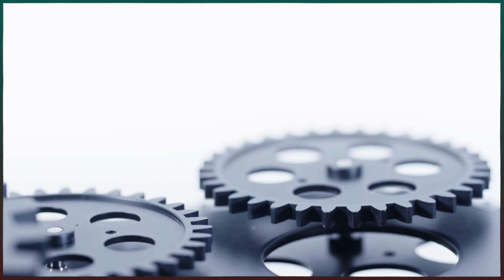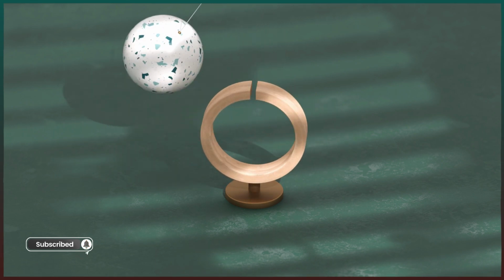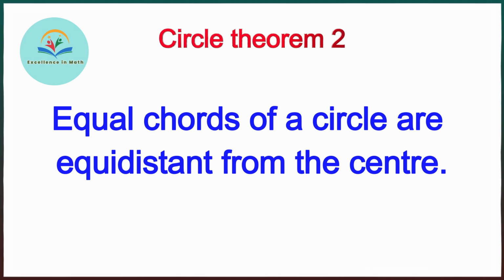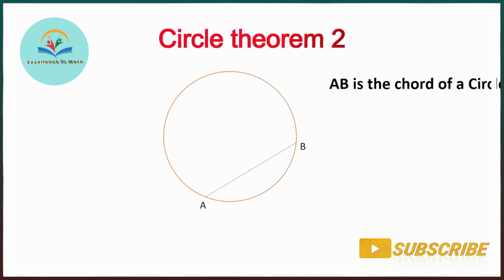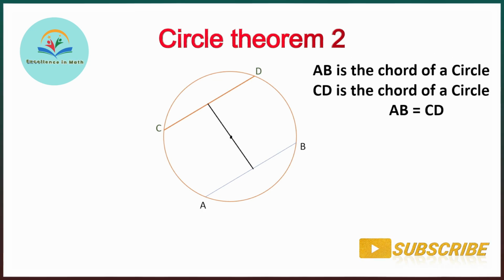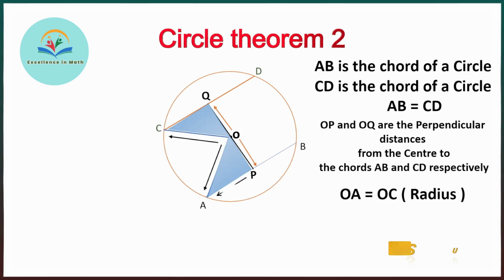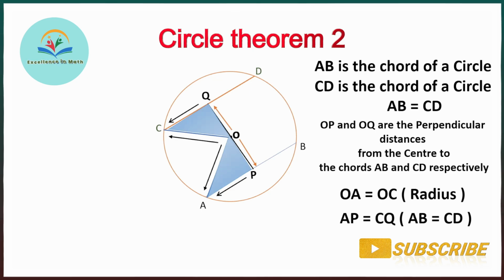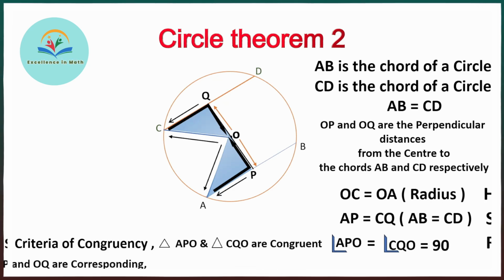From Clock Design to Security Cameras: Real-Life Geometry Theorems Explained!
Ever wondered how geometry actually gets used in real life? From designing clocks to mounting security cameras in a museum, circle theorems make engineering and real-world design seamless and precise!
In this video, we break down two crucial circle theorems with practical, real-world examples and step-by-step logic.

⏱️ TIMESTAMPS:

Master circle theorem 2 and learn how equal chords relate to their perpendicular distance from the center. Improve your geometry skills with clear proofs.

This lesson breaks down the equal chords theorem for students tackling high school geometry. You will see exactly how two chords of the same length maintain the same perpendicular distance from the circle center. We walk through the geometric diagrams step-by-step so you can apply these logic steps to your own homework problems.

By viewing these circle properties, you will gain confidence in solving complex circle theorem 2 exam questions. We focus on the mathematical proof behind the theory, ensuring you understand the 'why' rather than just memorizing formulas. This tutorial is designed for anyone needing a quick, reliable refresher on fundamental circle geometry.

   00:00 – Introduction
   00:30 – Introduction to the theorem
   02:00 – Circle diagram introduced
   02:30 – Given information (AB = CD)
   03:00 – Construction (draw perpendiculars from the centre)
  03:30 – Proof using radii
  04:15 – Congruency proof (RHS)
 05:00 – Conclusion

🔍 WHAT YOU'LL LEARN:
1️⃣ Theorem 2: Equal chords of a circle are equidistant from the centre (and its converse).
2️⃣ Central Angle Theorem: The angle subtended by an arc at the centre is double the angle subtended by it at any point on the remaining part of the circle.
3️⃣ How symmetry and angular relationships solve practical design and coverage problems.